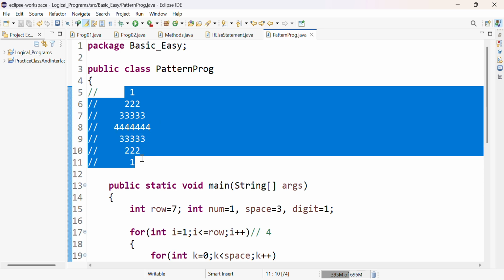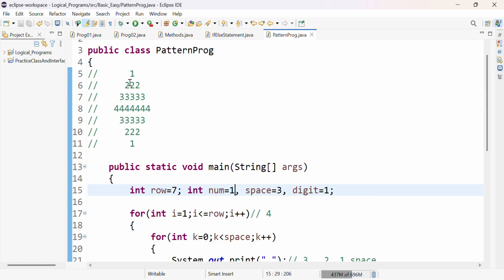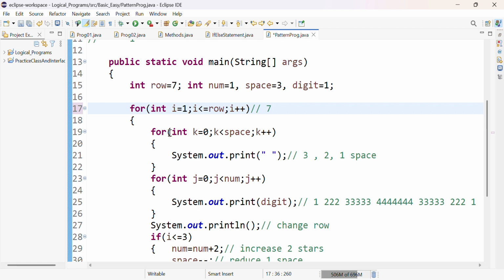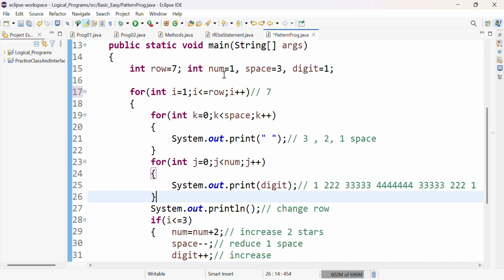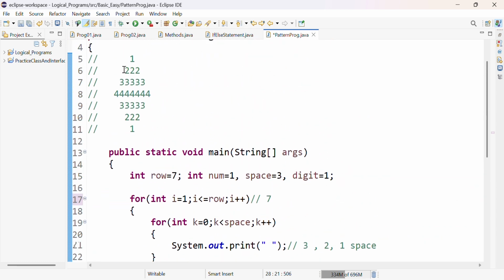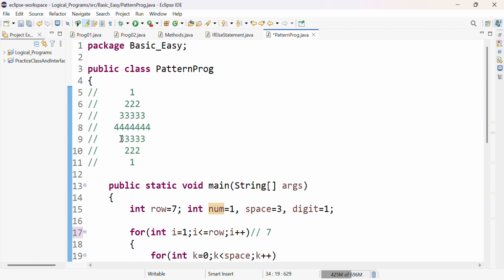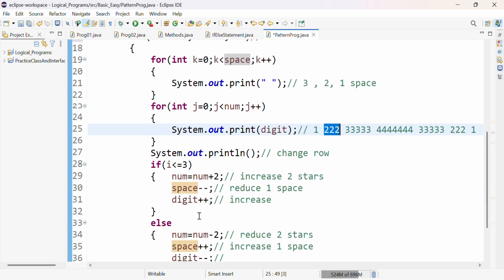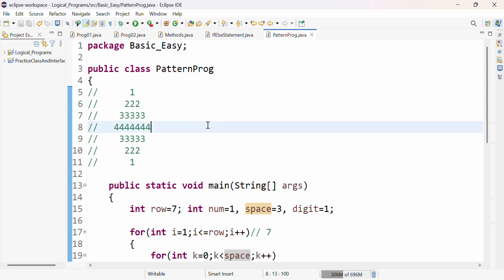Number diamond pattern using java, Star pattern program using java Pattern program - 10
In this video I have explained How to print diamond pattern using java language and also the numbers diamond pattern using java in very simple language and easy to understand way